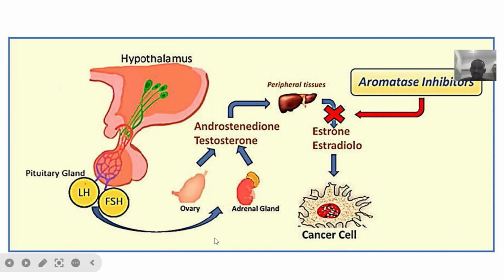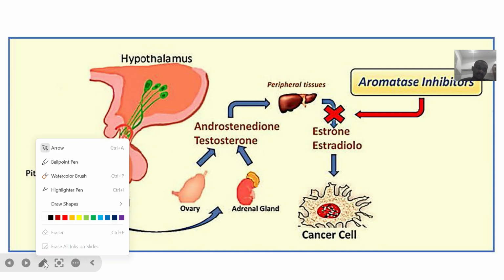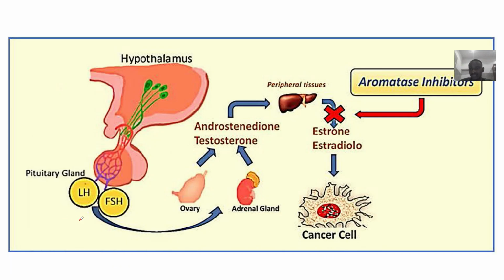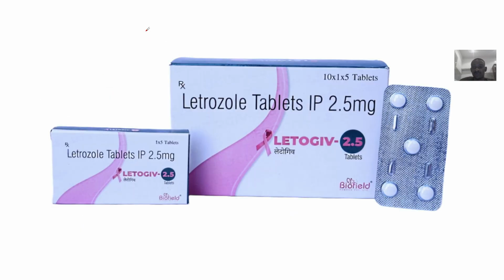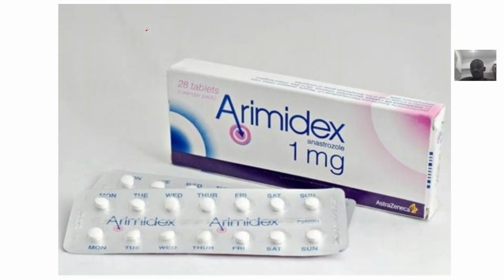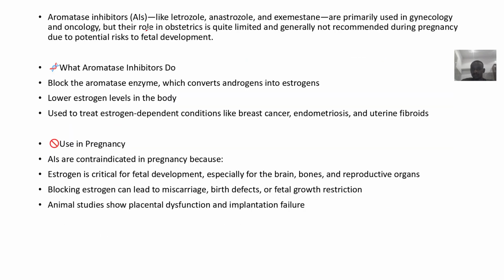Aromatase Inhibitors Drugs Used in gynecology and oncology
Aromatase Inhibitors (AIs) are a class of drugs that reduce estrogen levels by blocking the enzyme aromatase, which converts androgens into estrogens. They’re primarily used to treat hormone receptor-positive breast cancer, especially in postmenopausal women.

💊 Common Types
Drug Name Brand Name Type
Anastrozole Arimidex Non-steroidal
Letrozole Femara Non-steroidal
Exemestane Aromasin Steroidal
🧠 How They Work
Inhibit aromatase enzyme in fat and peripheral tissues

Lower estrogen levels, starving hormone-sensitive tumors

More effective than tamoxifen in some cases for preventing recurrence

🩺 Uses
Adjuvant therapy for early-stage breast cancer

Treatment of metastatic breast cancer

Chemoprevention in high-risk individuals

Occasionally used for gynecomastia, infertility, and short stature

⚠️ Side Effects
Common:

Joint pain, hot flashes, fatigue

Bone thinning (osteoporosis risk)

Mood changes, insomnia

Serious:

Cardiovascular issues

Liver dysfunction

Increased cholesterol

Bisphosphonates may be prescribed to counteract bone loss, and statins are sometimes used to support cardiovascular health2.

🌿 Natural Inhibitors
Some foods and herbs like white mushrooms, damiana, and cruciferous vegetables have mild aromatase-inhibiting properties, though they’re not substitutes for medical treatment.